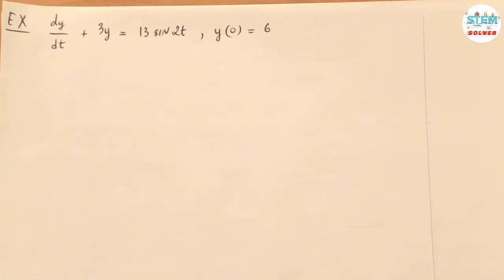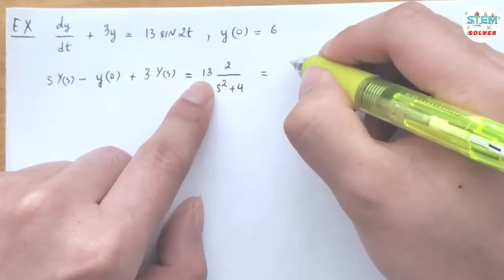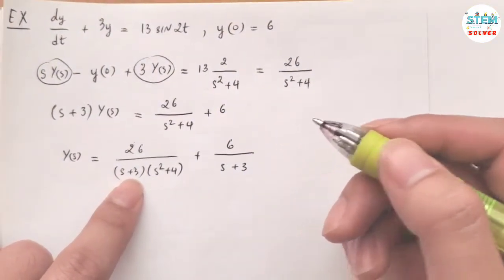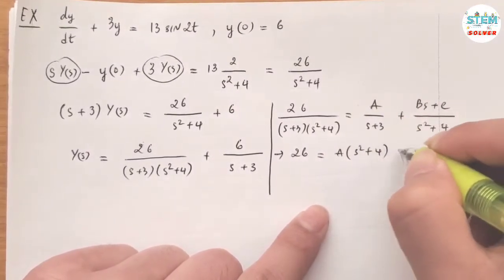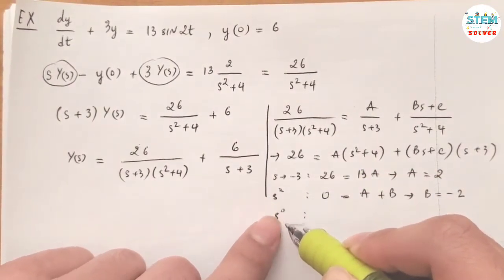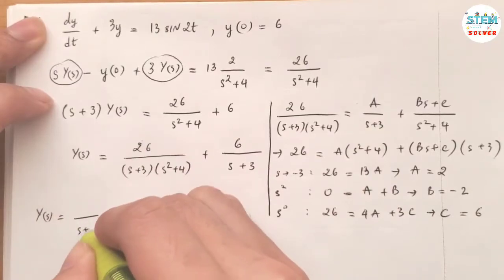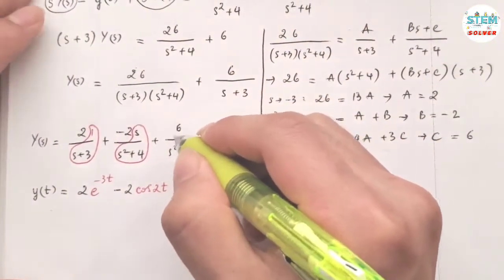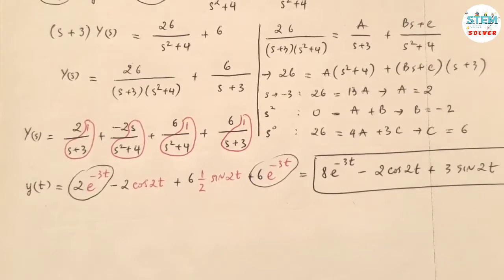Use Laplace Transform to solve IVP dy/dt+3y=13sin2t, y(0)=6 | DE